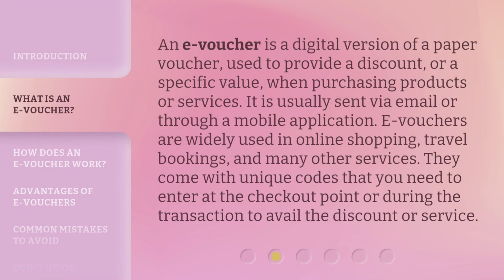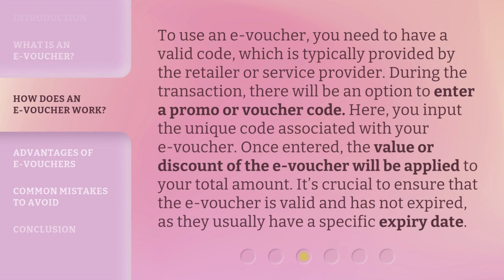Understanding E-Vouchers: A Handy Guide for English Learners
Unlocking the Power of E-Vouchers: Your Complete Guide • Discover the world of e-vouchers and how they can save you money and make your life easier. From understanding what e-vouchers are to learning how to use them, this video has got you covered. Explore the advantages of e-vouchers and see why they are the future of discounts and promotions. Don't miss out on this handy guide for English learners!

00:00 • Introduction - Understanding E-Vouchers: A Handy Guide for English Learners
00:38 • What is an E-Voucher?
01:09 • How Does an E-Voucher Work?
01:45 • Advantages of E-Vouchers
02:19 • Common Mistakes to Avoid